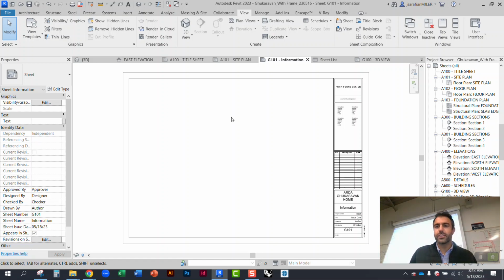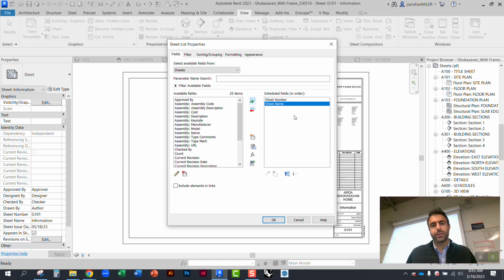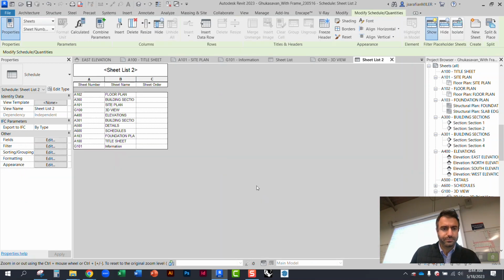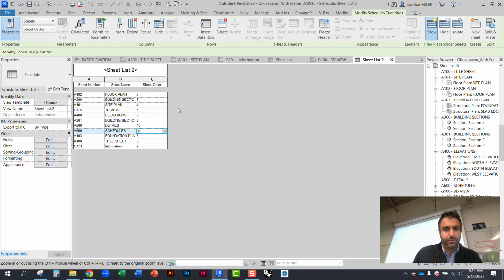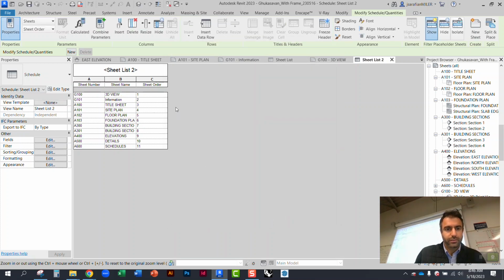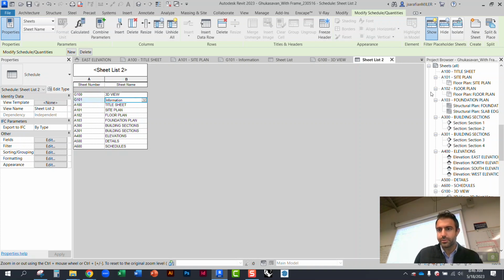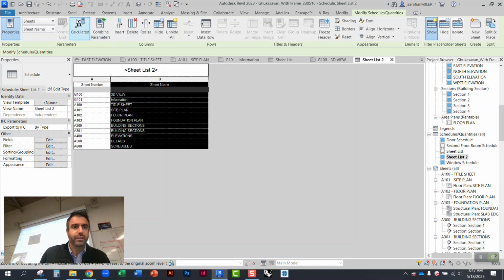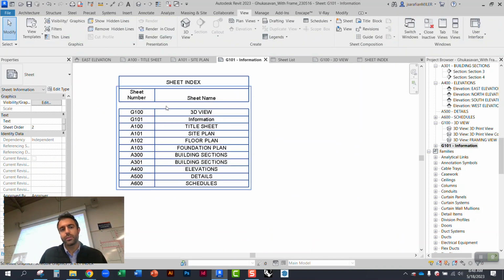Reorder Your Revit Sheet Index in 5 Minutes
This tutorial shows how to sort your Sheet Index in Revit based on a custom order you set. We create the Sheet List as a schedule, then create columns using parameters for "Sheet Number, Sheet Name" and create a custom parameter for the "Sheet Order". This method is based on this Autodesk help guide